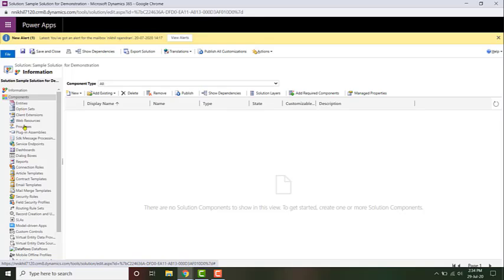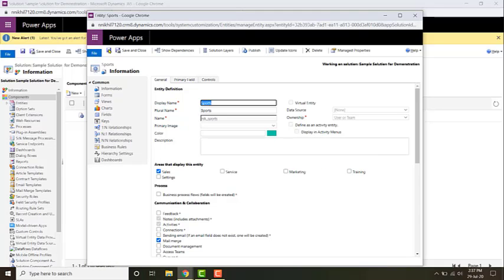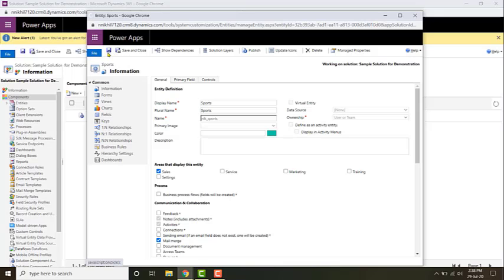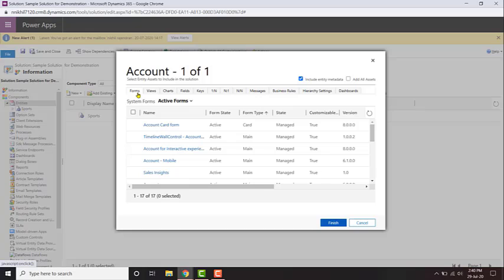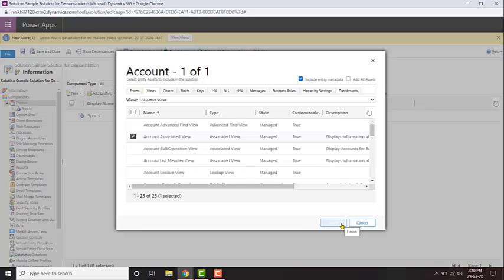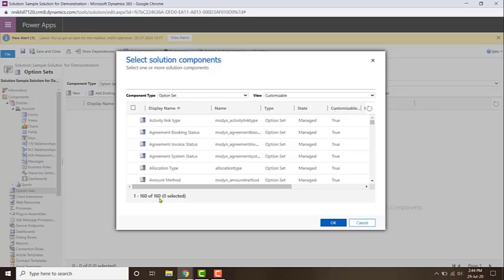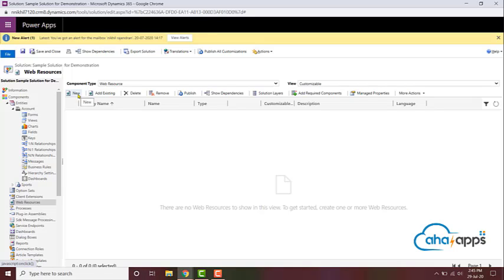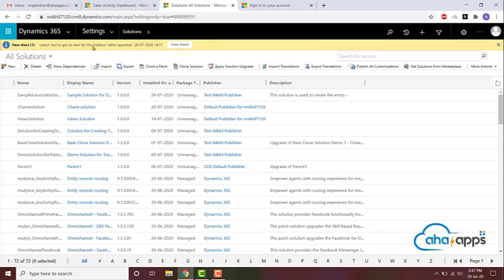Add components to a custom solution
Know about Dynamics 365(CRM) Solutions. This video is about how to add components to a custom solution.